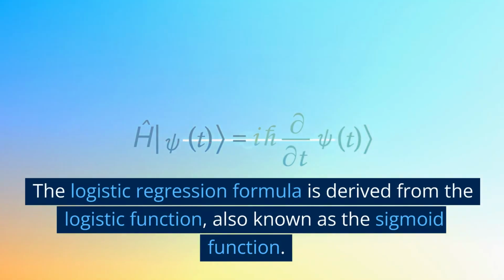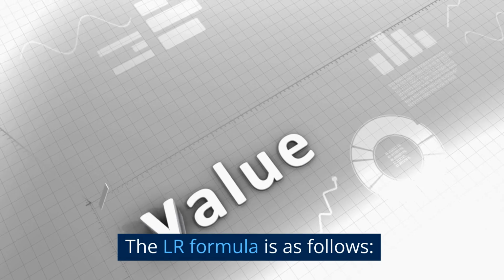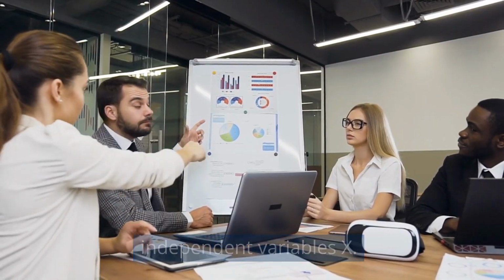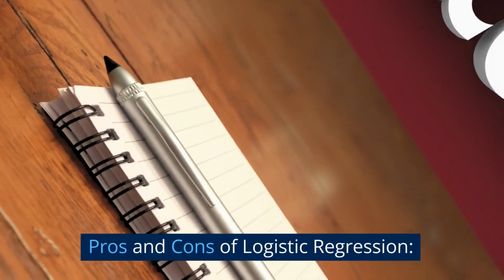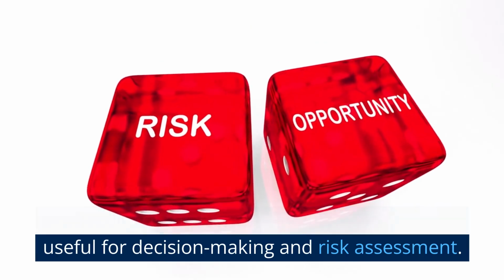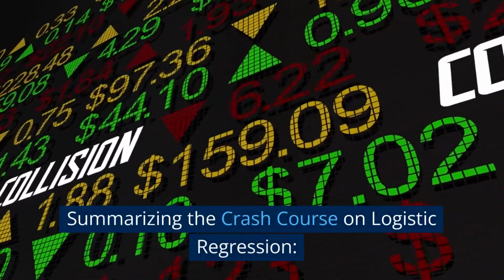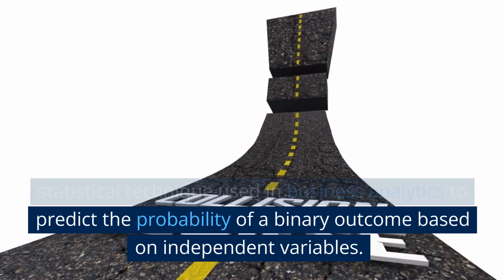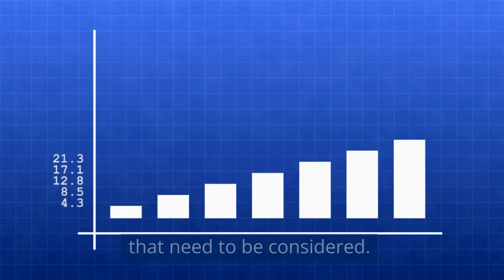Crash course on Logistics Regression (LR) for Business Analytics@anhubmetaverse2457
Introduction:
Logistic Regression (LR) is a statistical modeling technique used to predict the probability of a binary outcome based on one or more independent variables. It is widely used in business analytics to make informed decisions and understand the relationships between variables. In this crash course, we will explore the LR formula, its relationship with Linear Regression, the pros and cons of LR, and provide a working example of using LR to determine whether a movie is profitable based on specific revenue.

LR Formula:
The logistic regression formula is derived from the logistic function, also known as the sigmoid function. It maps any real-valued number to a value between 0 and 1, representing the probability of the binary outcome. The LR formula is as follows:

y = p = 1 / (1 + e^(-z))

where dependent variable y is p is the probability of the outcome, e is the base of the natural logarithm, and z is the linear combination of the independent variables X.

Relationship with Linear Regression:
While linear regression predicts continuous values, logistic regression predicts the probability of a binary outcome. However, there is a connection between the two. In fact, LR can be seen as a special case of linear regression where the outcome variable is transformed using the logistic function. By using this transformation, LR allows us to model the relationship between the independent variables and the probability of the binary outcome.

Pros and Cons of Logistic Regression:
Like any statistical technique, logistic regression has its strengths and limitations.

Pros:

+ Simplicity: Logistic regression is relatively simple to understand and implement, making it accessible to a wide range of users.
+ Interpretable results: LR provides interpretable coefficients that can be used to understand the impact of each independent variable on the outcome probability.
+ Probability estimation: LR provides the probability of the binary outcome, which can be useful for decision-making and risk assessment.
+ Robustness to outliers: LR is less sensitive to outliers compared to other classification algorithms.
+ Works well with small datasets: LR can be effective even with a limited number of observations.

Cons:

- Linearity assumption: Logistic regression assumes a linear relationship between the independent variables and the log-odds of the outcome. If the relationship is non-linear, LR may not perform well.
- High multicollinearity: When independent variables are highly correlated, it can lead to unstable coefficient estimates and less reliable results.
- Limited to binary outcomes: Logistic regression is primarily used for binary classification problems and may not be suitable for multi-class classification.
- Susceptible to overfitting: If the number of predictors is large relative to the number of observations, logistic regression can be prone to overfitting the data.

Working Example: Determining Movie Profitability:

Let's consider an example of using logistic regression to determine whether a movie will be profitable based on specific revenue. Suppose we have a dataset containing information about various movies, including their production budget, marketing expenses, genre, and ratings. The binary outcome variable will be whether the movie is profitable (1) or not (0).

We will use logistic regression to build a model that predicts the probability of a movie being profitable based on these independent variables. The coefficients obtained from the LR model will indicate the impact of each variable on the probability of profitability.

Now, let's move on to the interesting stories and examples related to logistic regression in business analytics to further excite our readers:

These are just a few examples that highlight the diverse applications of logistic regression in business analytics. Now, let's move on to the top 12 popular LR business applications:

1 Customer churn prediction
2 Credit risk assessment
3 Fraud detection
4 Lead scoring and customer acquisition
5 Market segmentation and targeting
6 Employee attrition prediction
7 Disease diagnosis and medical research
9 Recommender systems
10 Demand forecasting
11 Conversion rate optimization
12 Quality control and defect prediction